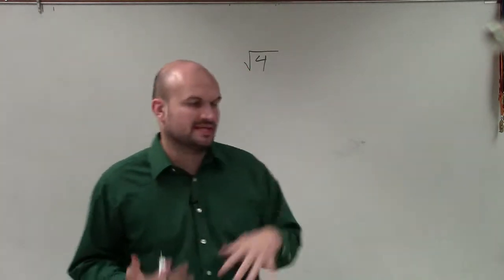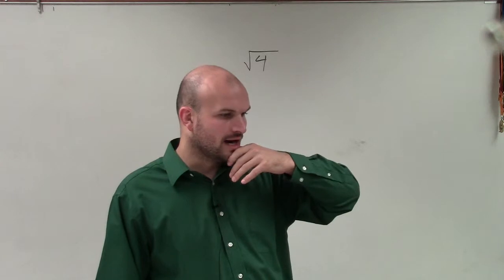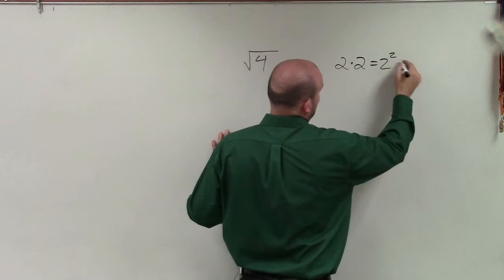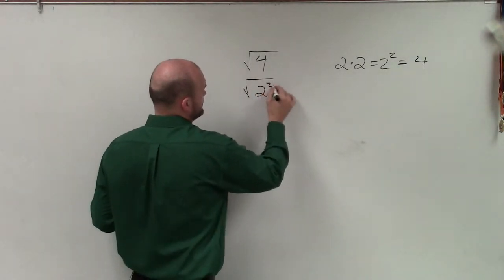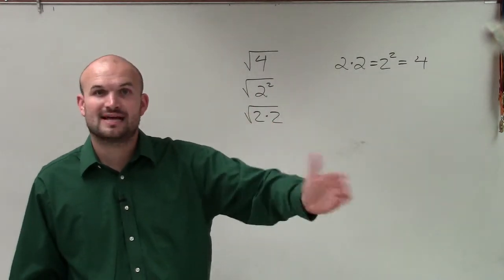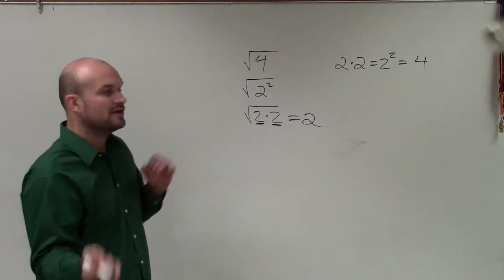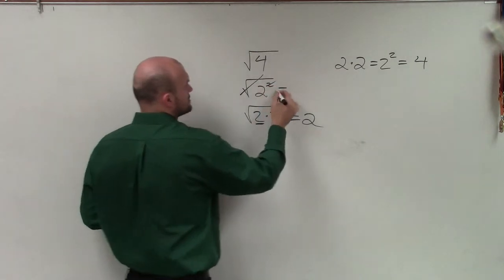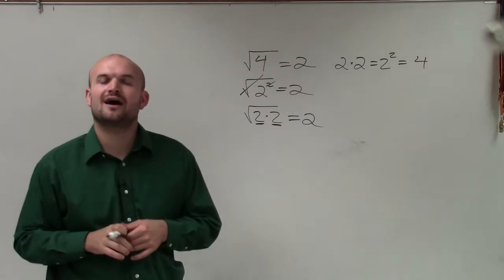How to evaluate the square root of a perfect square number